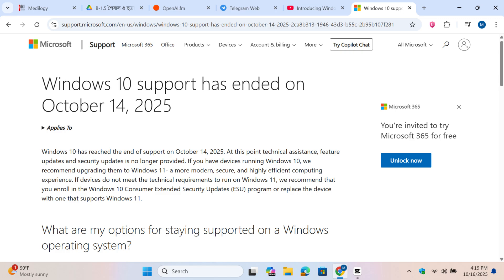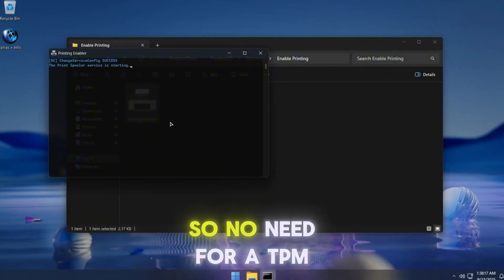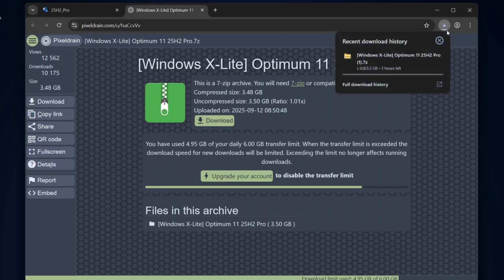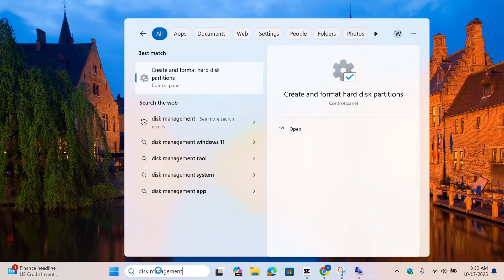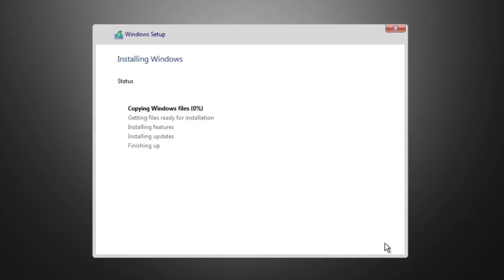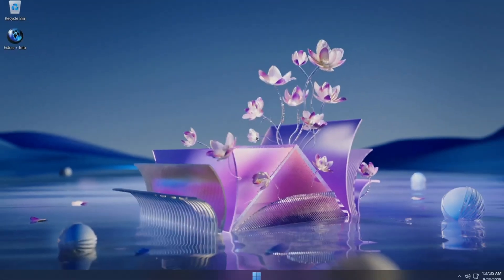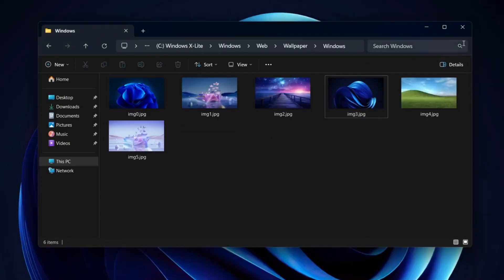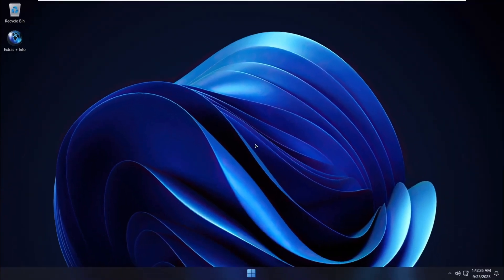OPTIMUM 11 25H2 || So Download Lightweight Windows 11 25H2 LITE Latest On Your Pc For Gaming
Windows 11 25H2 Lite Full Tutorial (4GB/2GB RAM Test!) - Boost Performance on Low-End PCs

WINDOWS 10 WILL BE ATTACKED || SO DOWNLOAD LIGHTWEIGHT WINDOWS 11 25H2 LATEST ON YOUR PC FOR GAMING

Learn how to safely move from a compromised or “hacked” Windows 10 installation to a clean, lightweight Windows 11 25H2 build. This full tutorial covers backing up your data, creating a bootable USB, installing Windows 11 25H2 Lite, applying optimum performance tweaks, and post-install security hardening. I show exact tools, settings, and troubleshooting steps so you get a fast, stable system without unnecessary bloat.

🔔 What you’ll get in this video/article:
• Full backup checklist (important files, drivers, licenses)
• Create bootable USB (Rufus / Ventoy)
• Clean install of Windows 11 25H2 Lite (step-by-step)
• Optimal partition and UEFI/TPM settings
• Drivers, Store apps & essential tools to reinstall
• Performance & privacy tweaks for Lite builds
• Security hardening after reinstall (antivirus, updates)
• Troubleshooting common install errors

🔗 Downloads & tools (replace with your links)
• Windows 11 25H2 ISO — [official Microsoft link / verified source]

• Drivers — OEM support pages

If you get stuck, comment with your error and I’ll help.\